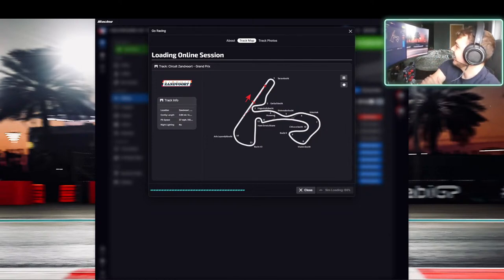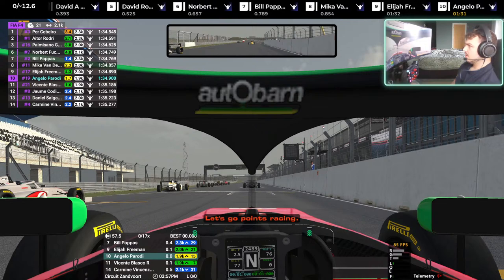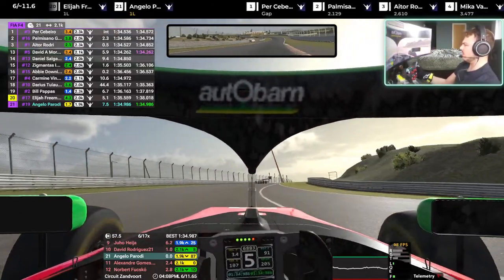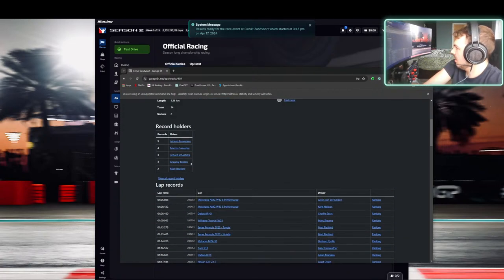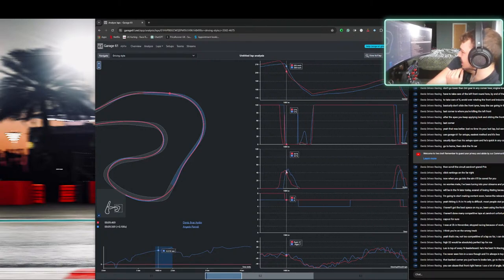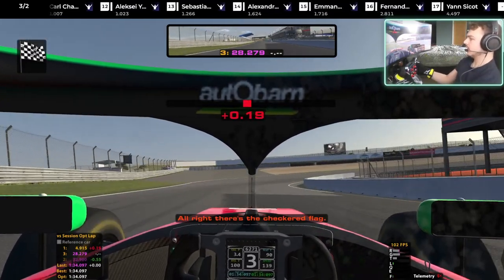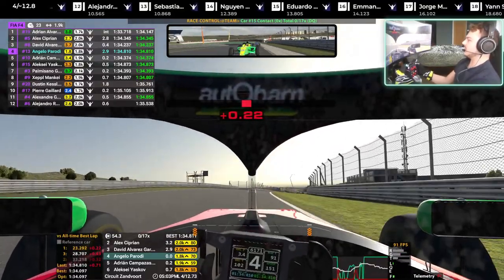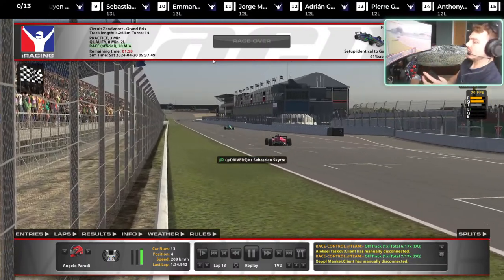IRacing Zandvoort RACE TO 2K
Iracing, Formula 4, watch a kart racer figure out iracing on the journey to 4k irating

0:00 Intro
0:59 The Carnage

Simmucube 2 pro
Simagic GT NEO
Simagic P1000